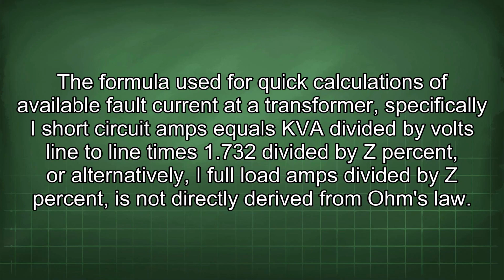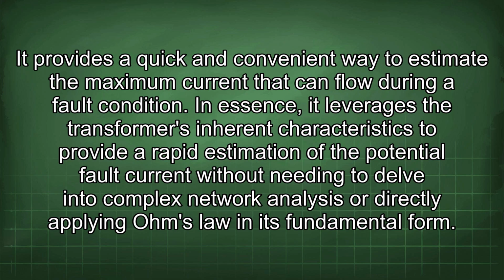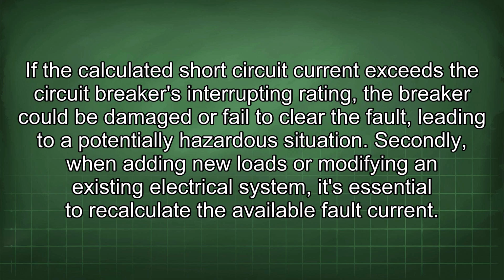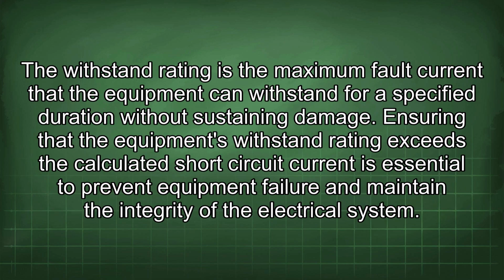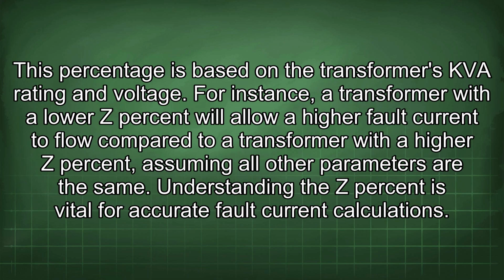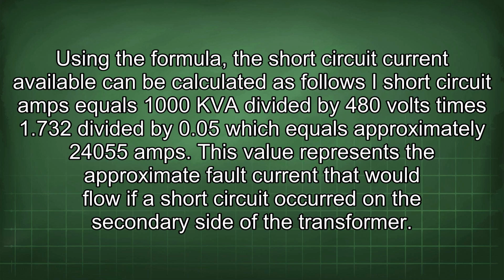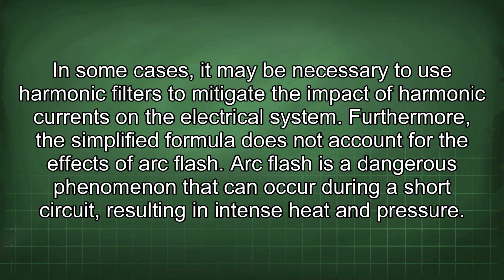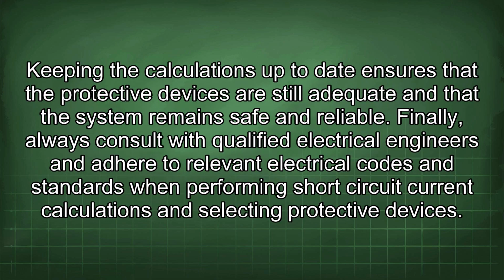Short Circuit Current Calculation at Transformer Explained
This video explains the formula for calculating short circuit current at a transformer. It details the derivation of the formula and its relationship to Ohm's law. Learn how to estimate available fault current quickly.